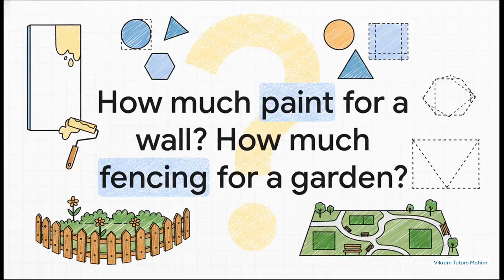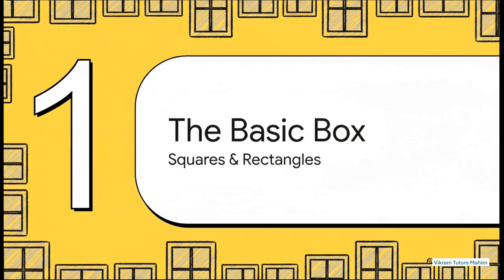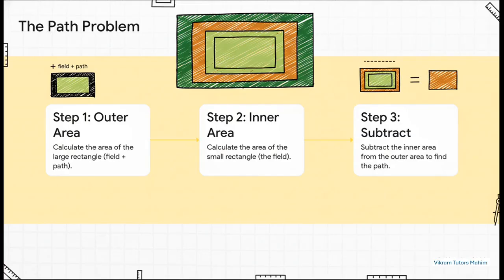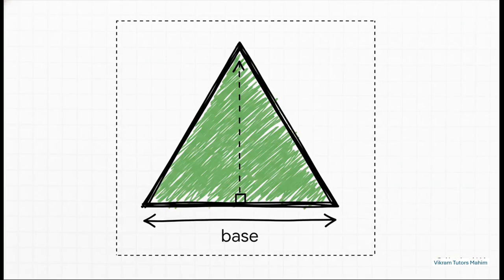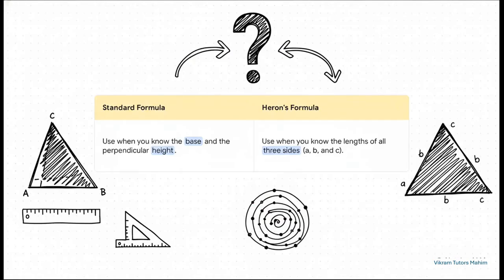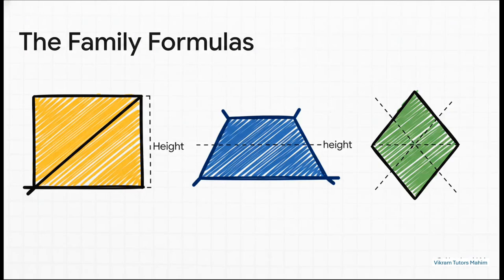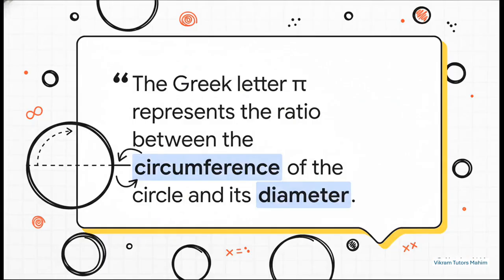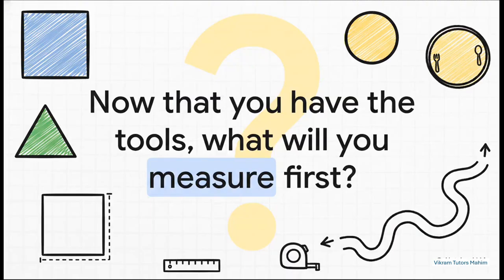Standard 8 Chapter 19 Mensuration Area of Treapezium and Polygons